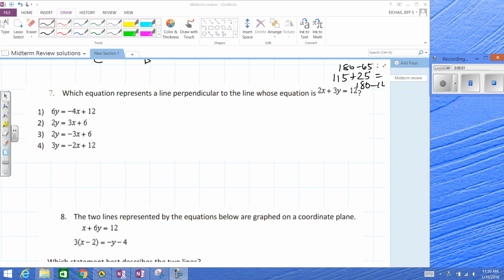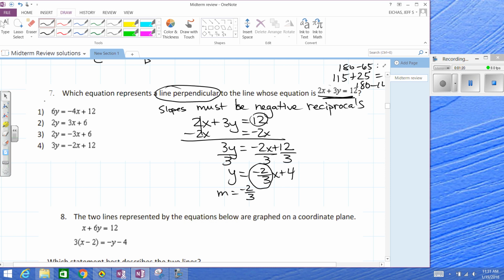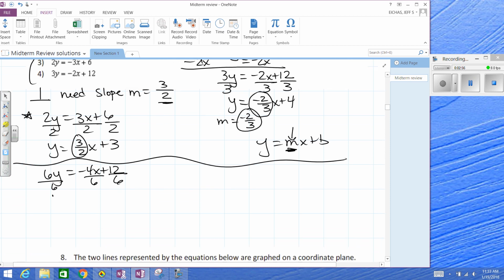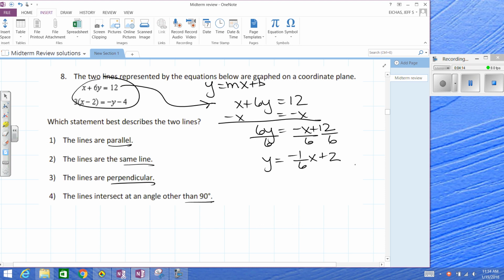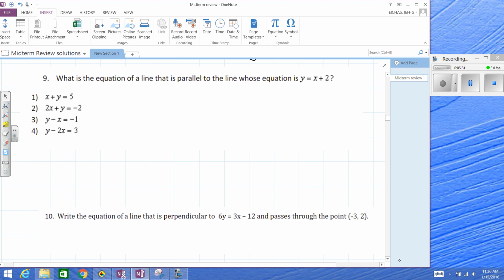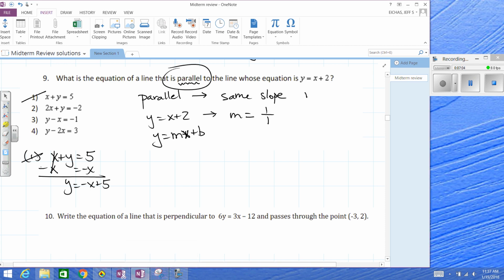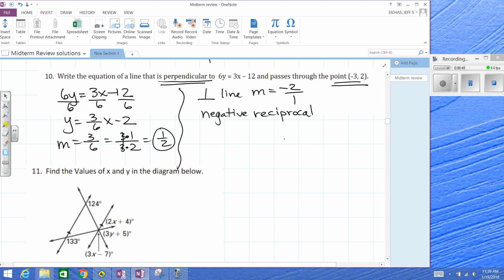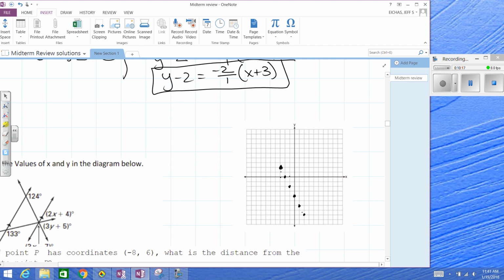Review Midterm s7 11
Review for Midterm solutions to questions 7 through 10.